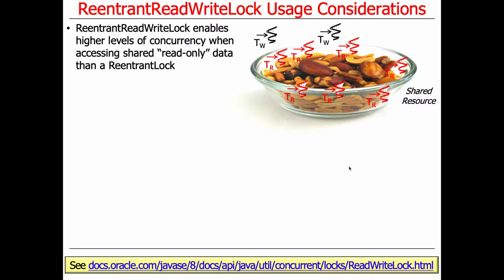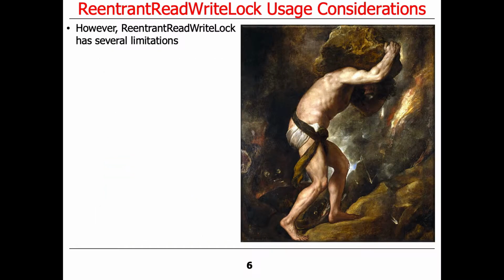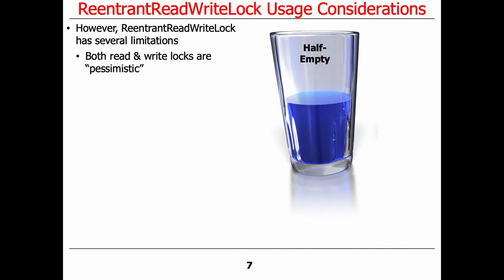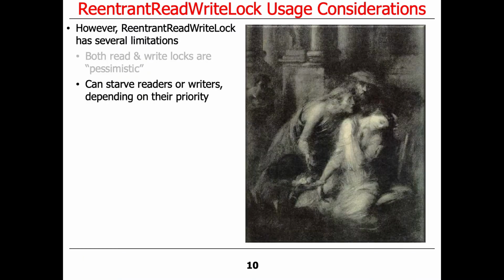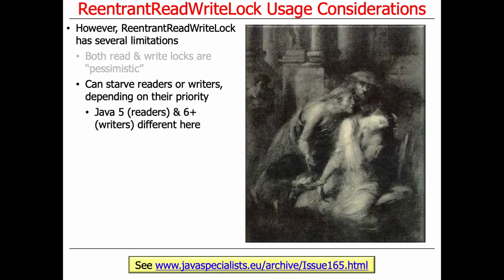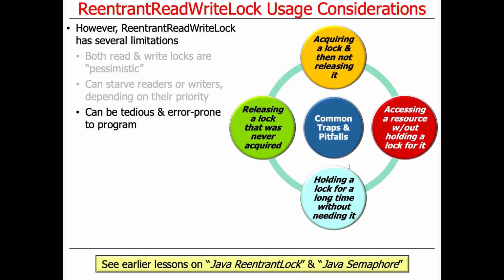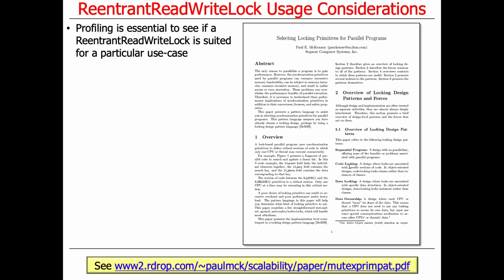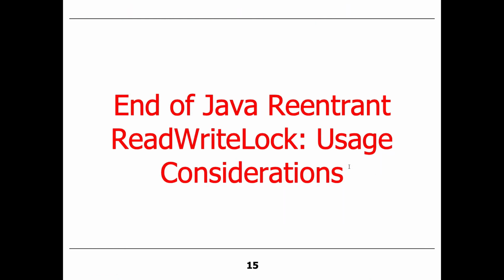Java ReentrantReadWriteLock (Part 4)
This video summarizers some usage considerations related to Java ReentrantReadWriteLock.